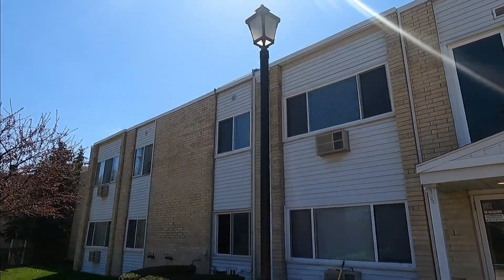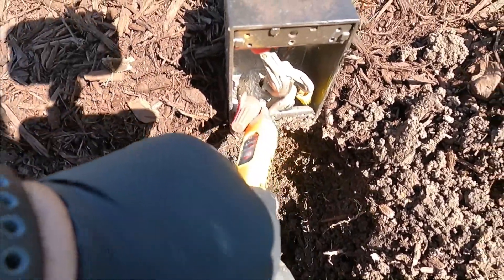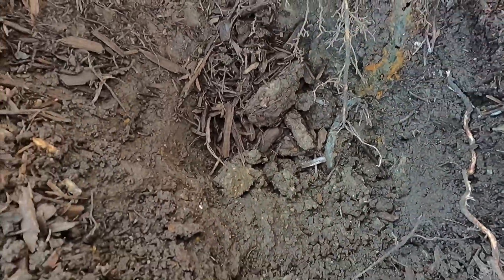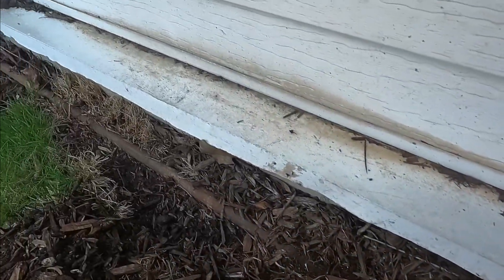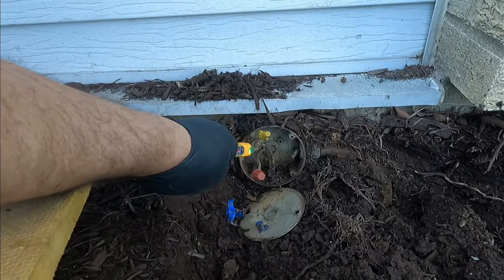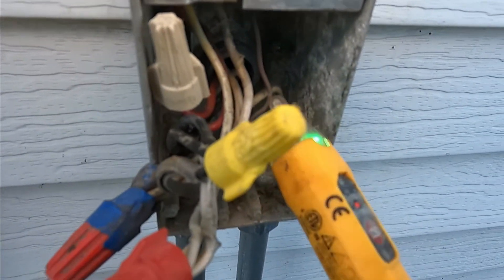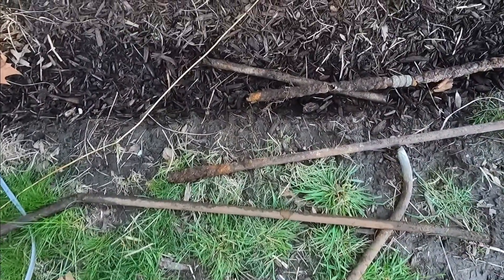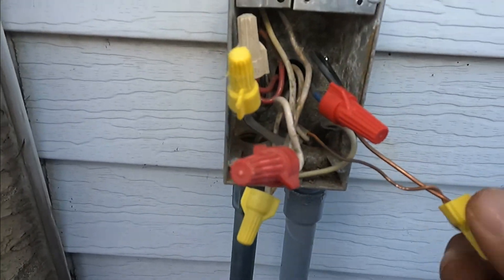HOW TO REPAIR AND TROUBLESHOOT POST LAMP. NEW PVC CONDUIT AND WIRING.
In this video I will show you how to troubleshoot a lamp not working and how to install new pvc non metallic conduit .